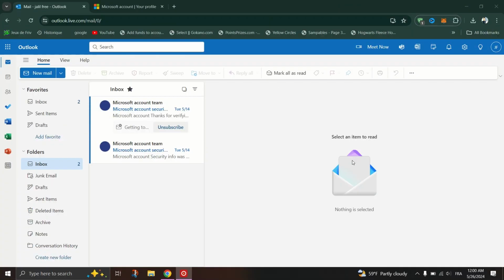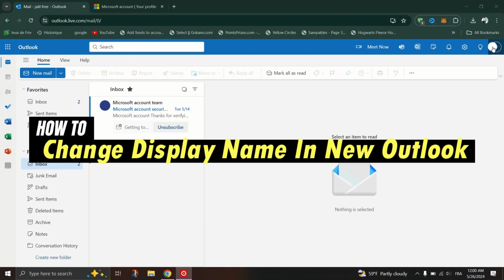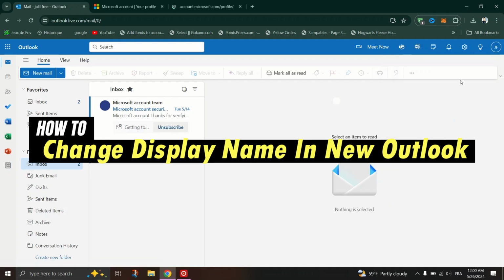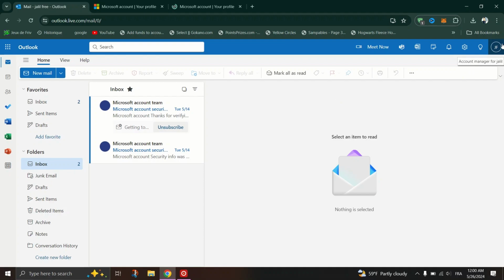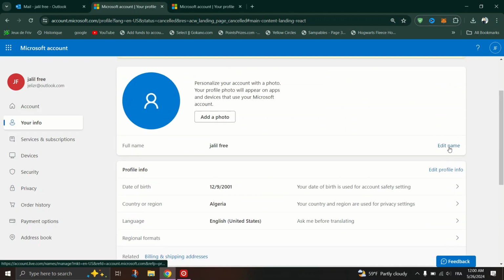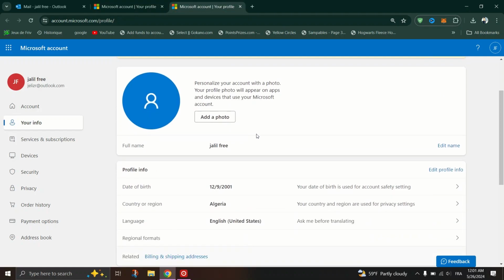How to Change Your Display Name in New Outlook (2024 Tutorial)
Learn how to personalize your Outlook experience by changing your display name in the new Outlook interface with this step-by-step guide for 2024! 💼 Whether you're updating your professional identity or simply want to reflect your preferred name, we'll show you how to easily modify your display name in the latest version of Outlook.

🔹 In This Video:

Introduction to Display Name Change – Understand the importance of your display name and why you might want to change it.
Accessing Account Settings – Navigate the new Outlook interface to locate the settings for changing your display name.
Modifying Your Display Name – Follow the instructions to edit and save your new display name.
Verification and Considerations – Confirm the changes and review any additional considerations or limitations.